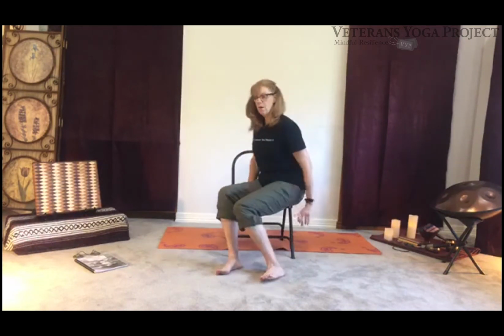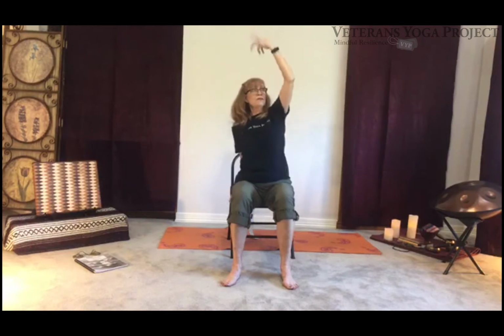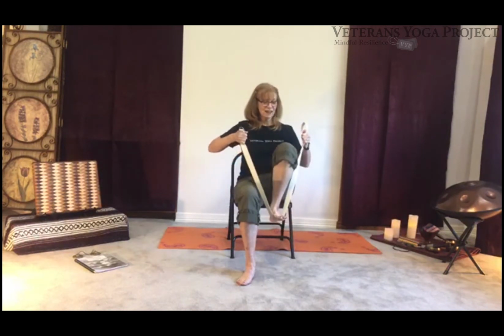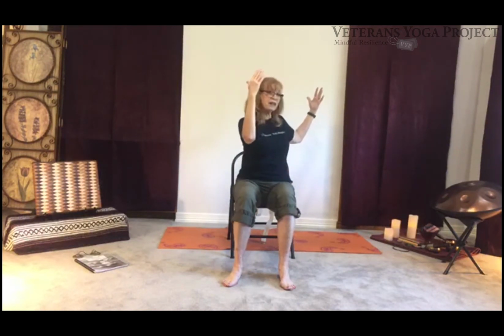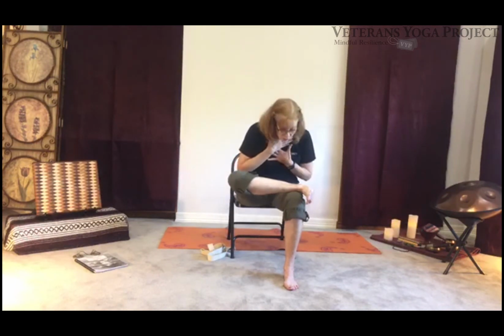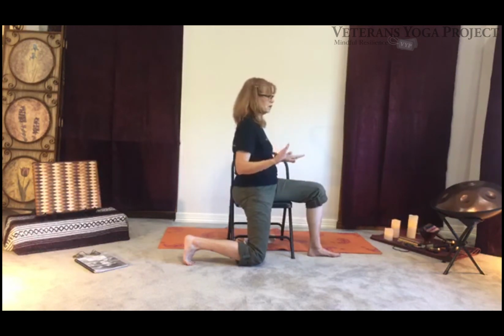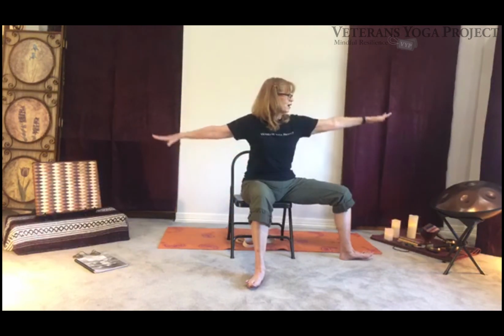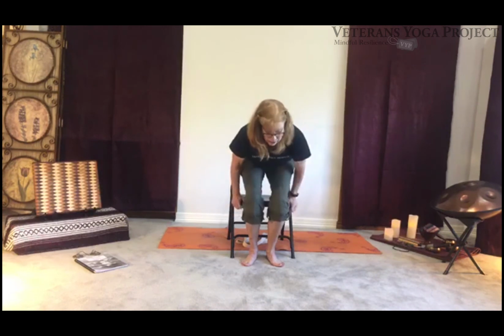30 Minute Adaptive Yoga with Gail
Join Gail for a practice supported entirely by your chair! Feel free to adapt and modify as you need to so that this practice is most comfortable to you.